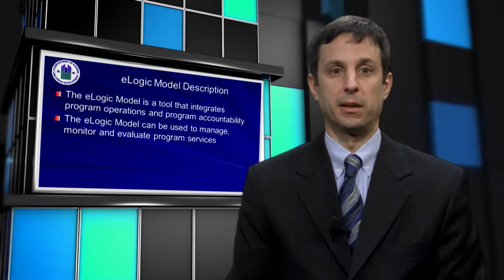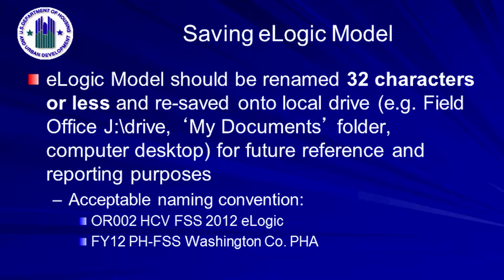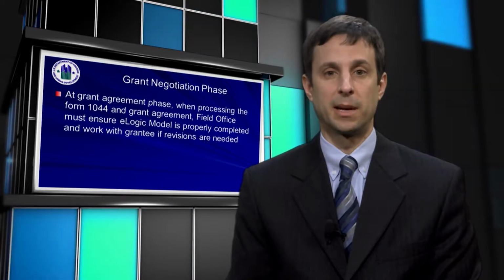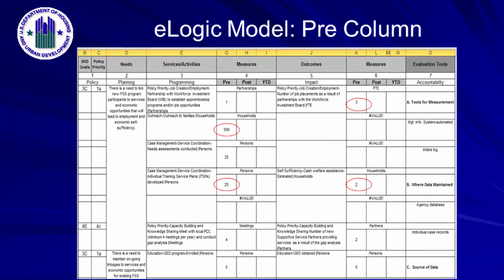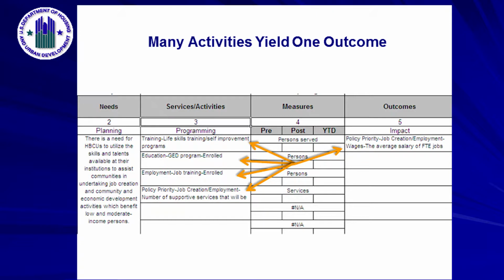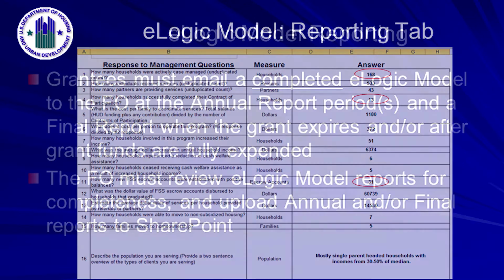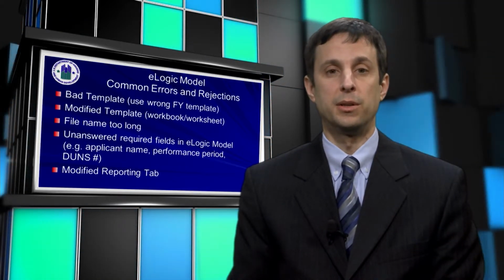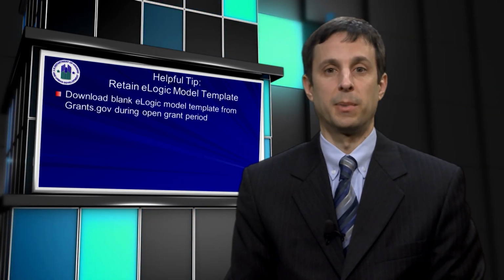E-Logic Model Processing - June 2013